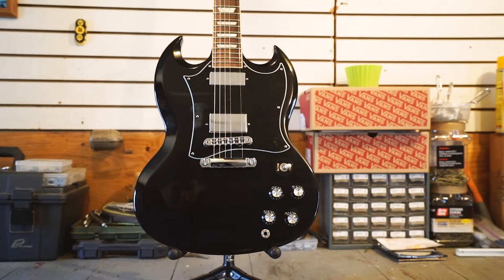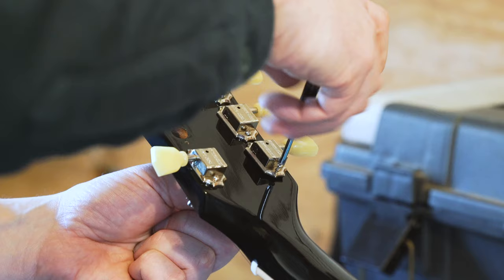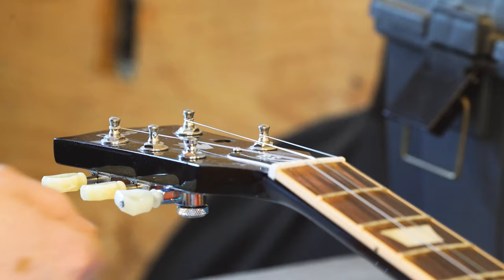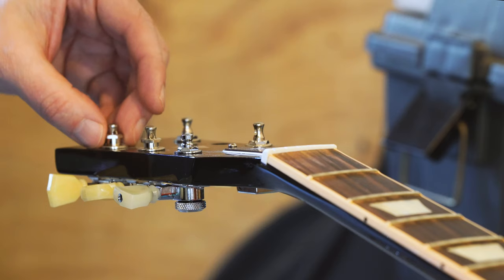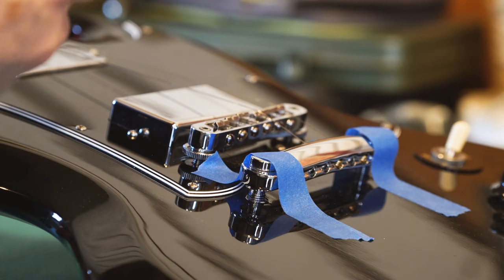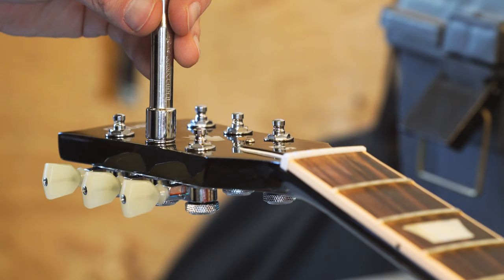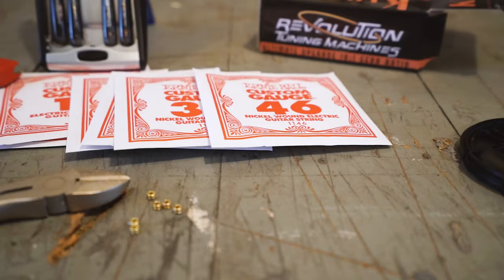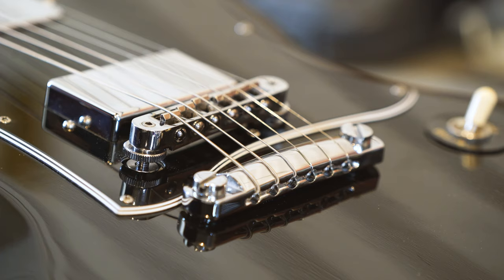Kluson Locking Tuners and Top Wrapped Tailpiece - Gibson SG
After getting a Graph Tech Tusq XL nut installed, my Gibson SG finally stayed in tune. Now I'm installing some new Kluson locking tuners and top wrapping the tailpiece to finish setting this SG up. Has been real fun to play since.

On the side of the box "Model No. KRGL-3-CP".

These are the collared version.